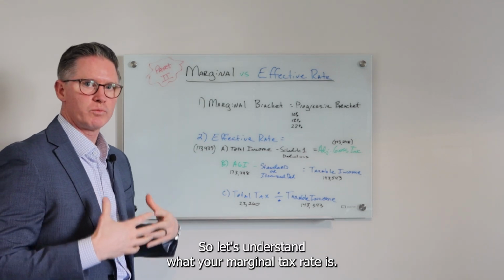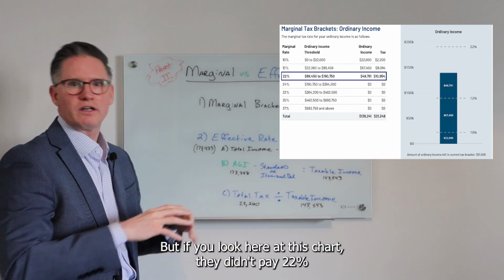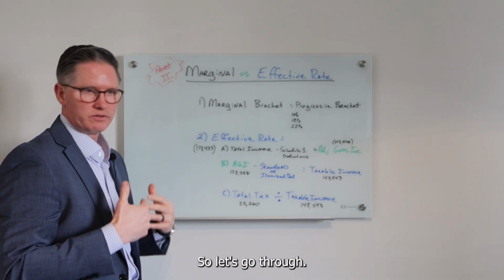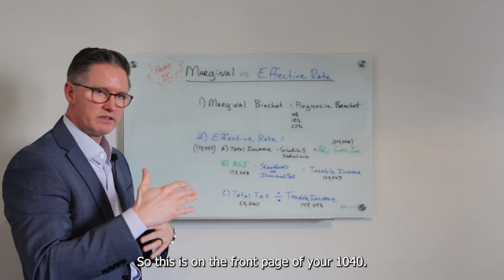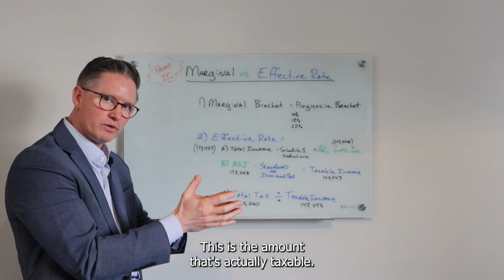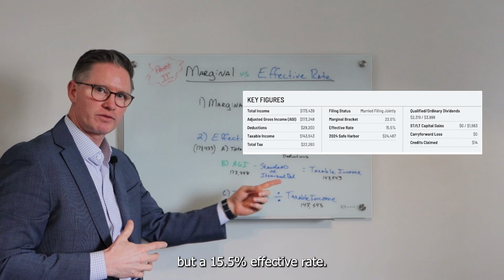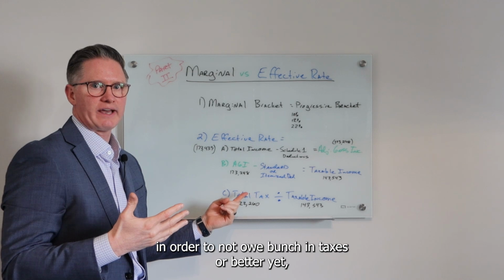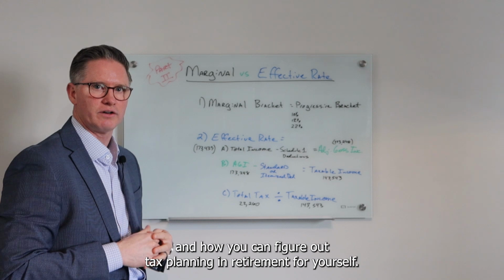Tax Planning in Retirement: Marginal vs Effective Rate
🎯 Retiring soon? Start here with our Ohio public employee retirement resources

In this video, we walk through the difference between your marginal and effective tax rate — a widely misunderstood concept that matters for how you plan withholding and distributions in retirement.

Being in the "22% bracket" doesn't mean you pay 22% on all of your income — the U.S. tax system is progressive, taxing each portion of your income at increasing rates. Your effective rate, the actual percentage of your taxable income you pay, is almost always lower, and it's the number that matters most for planning withholding on retirement distributions.

📋 WHAT WE COVER:
✅ How a progressive tax system works, taxing income in brackets rather than all at one rate
✅ How to calculate adjusted gross income and taxable income from your 1040
✅ How to calculate your effective tax rate from your total tax owed
✅ Why marginal rate is where you start, but effective rate is where you actually end up
✅ Why understanding your effective rate matters for setting the right withholding on retirement distributions

📅 Have questions about your own tax situation in retirement?